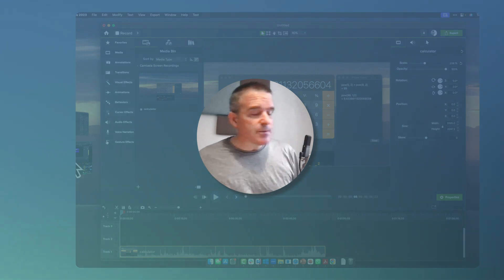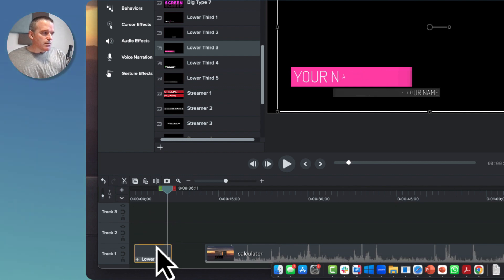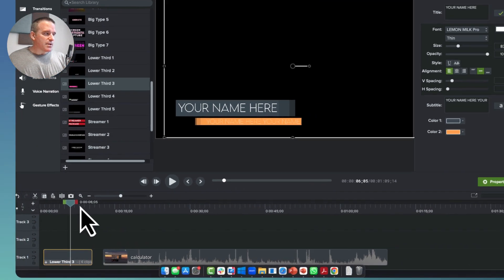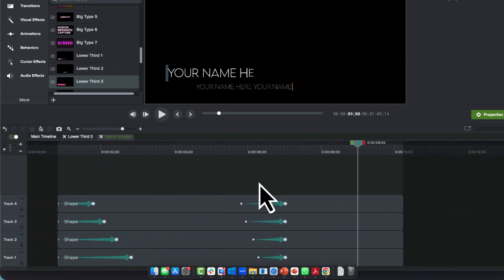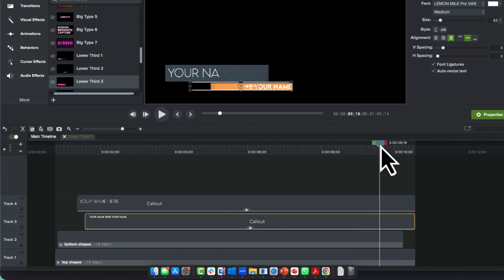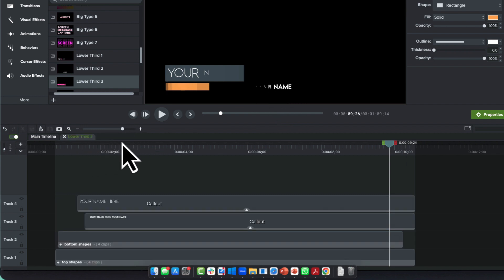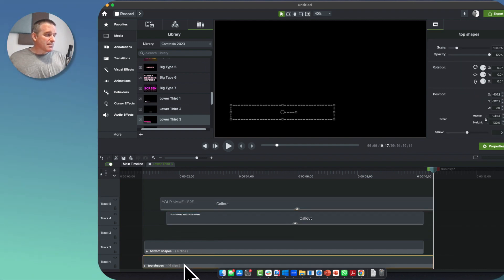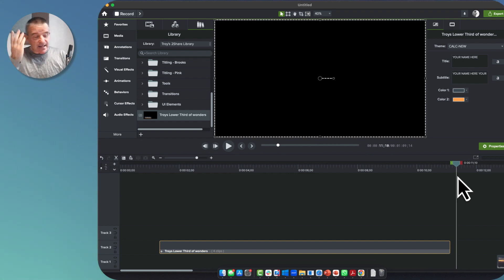NEW: How to Edit and Customize Intros, Titles and Lower Thirds in Camtasia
Camtasia's library comes with titles, lower thirds that you might want to change.  I'll show you how to change colors, change duration, change animations and then save the asset to your own library.

This video was made with Camtasia 23, but it applies to versions 21-23.

This is an updated video from the old one.